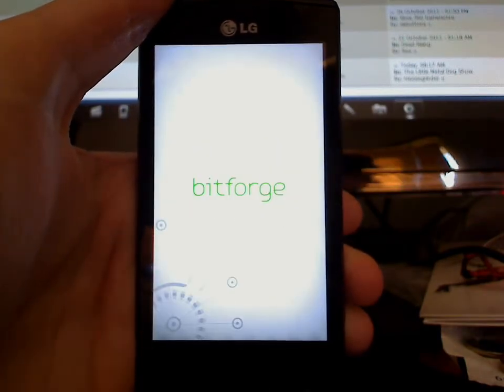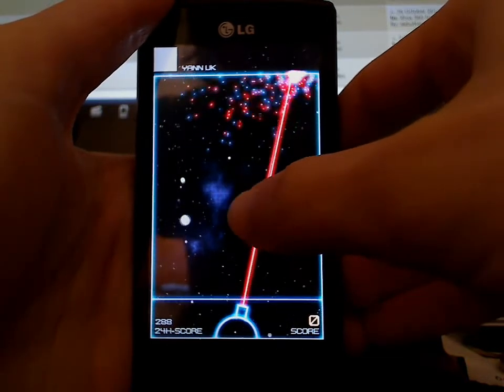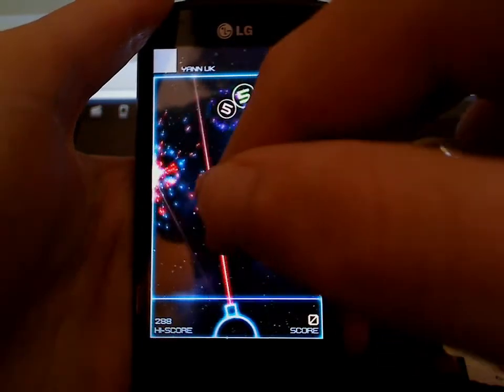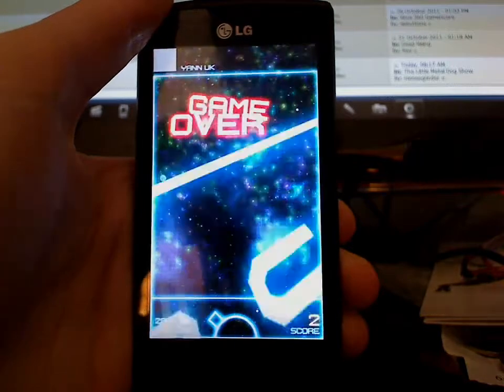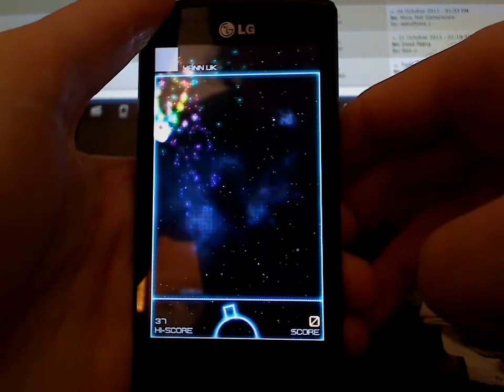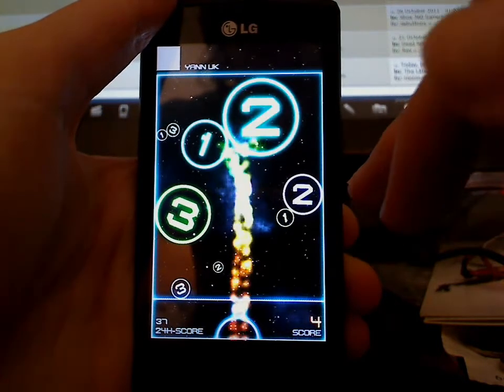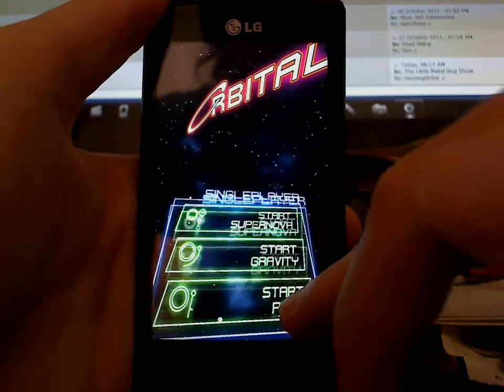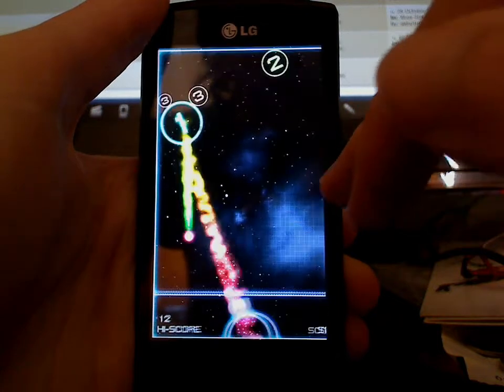Orbital xbox live Windows Phone Game Review VIDEO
Orbital is the addicting and challenging puzzle game to spend every free minute on. Three thrilling game modes combined with an absolutely addicting gameplay will grant you the ultimate challenge. Test your skill and ability to survive as long as possible and reach for rank one on the leader board!  Because in this one-thumb experience you'll have but one target: Destroy as many orbs as possible and shoot yourself into the Orbital Olympus. Get your hands on this puzzle game and you will never want to miss it again.